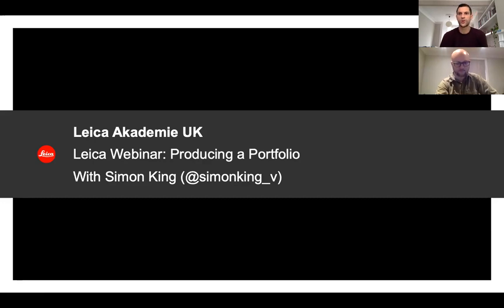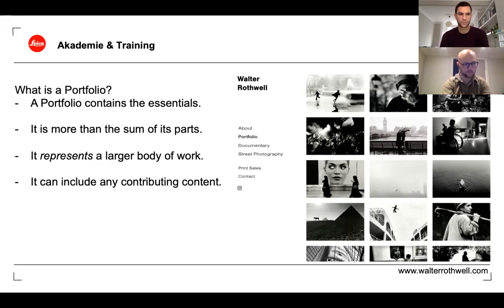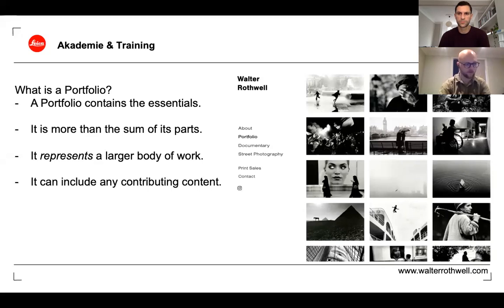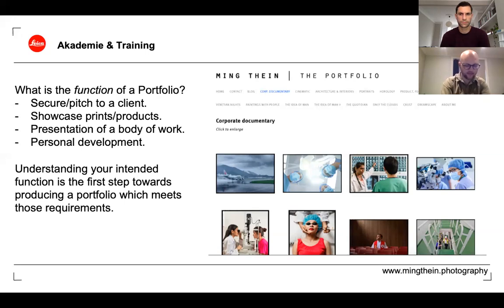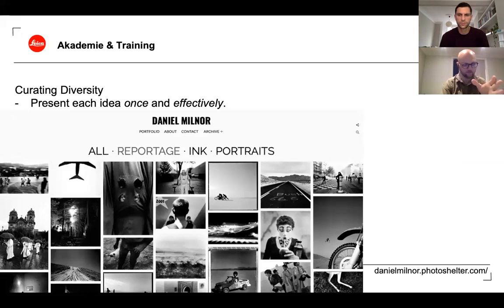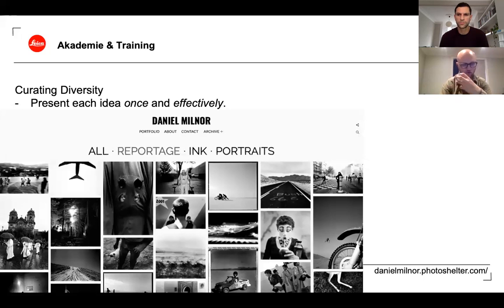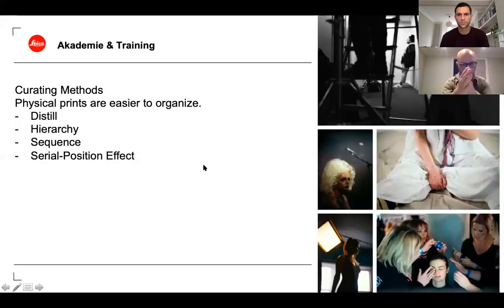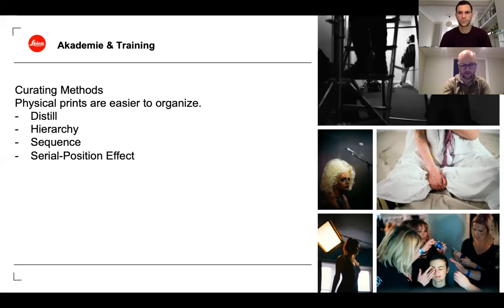Leica Akademie Webinar, Producing a Portfolio (w/ Simon King) 19/08/2020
Broadcast live via Zoom on 19/08/2020. In this webinar talk about the purpose and intention that goes into producing a portfolio.